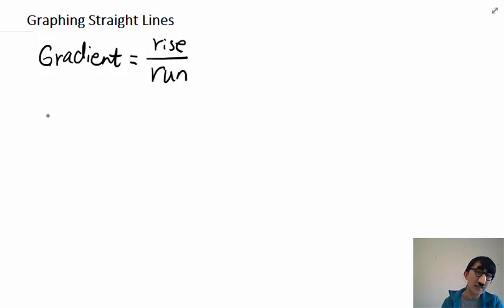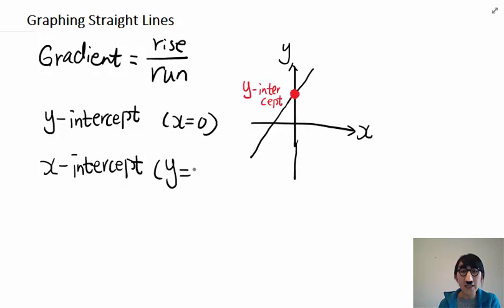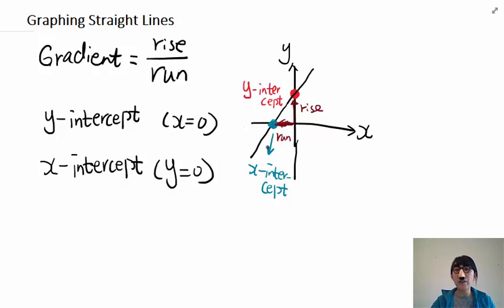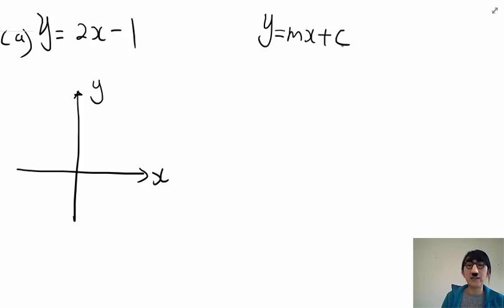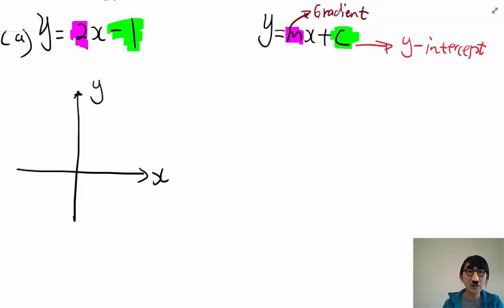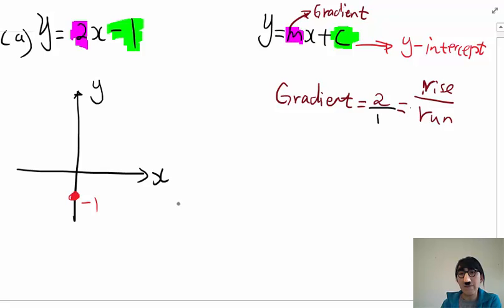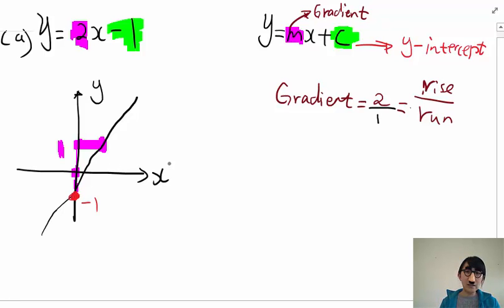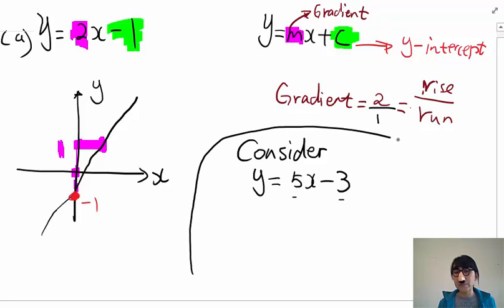Graphing Stright Lines